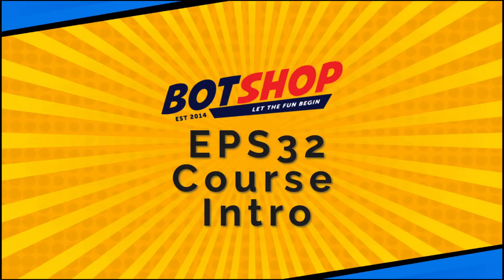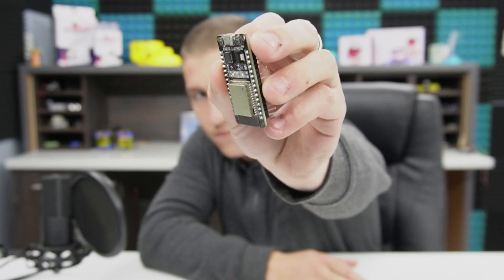Bot Shop ESP32 course introduction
00:00 Intro
00:40 Explaining the ESP32
01:00 Benefits of the ESP32
02:25 Arduino uno
03:19 Explaining ESP now
03:41 Bluetooth
04:06 Web service
04:33 Outro